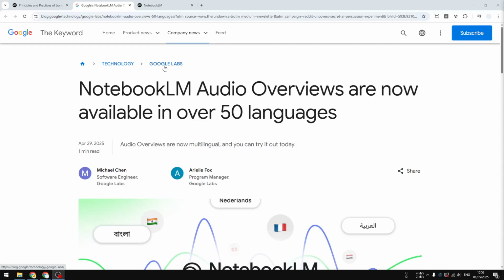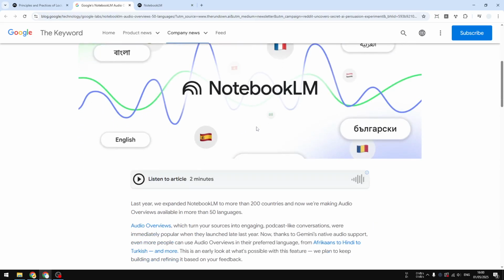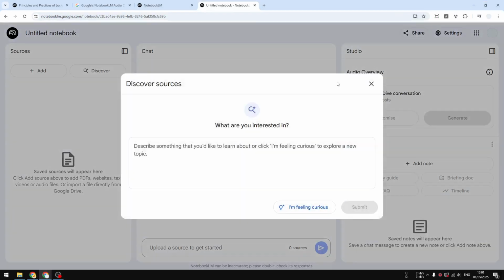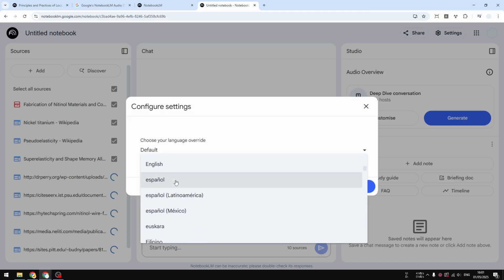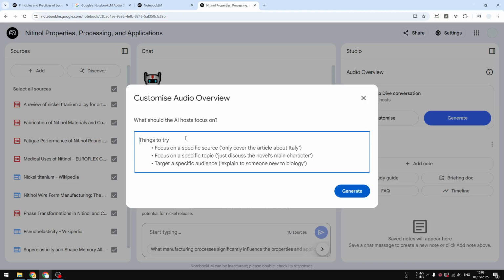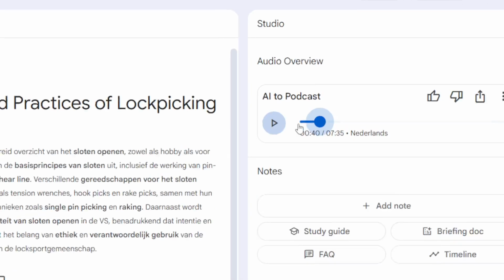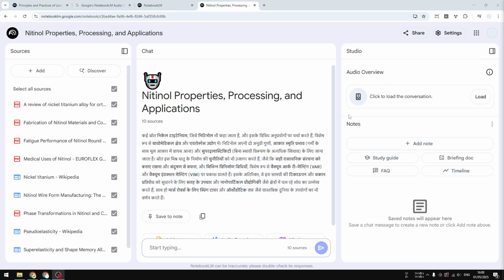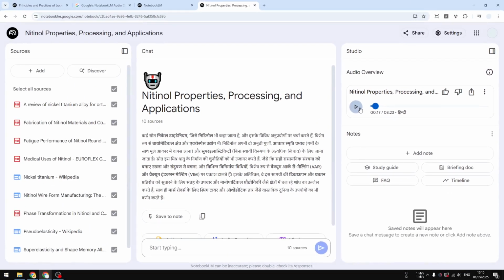How to Make NotebookLM Podcast Speak Your Language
👉 Google just made an announcement that NotebookLM Audio Overviews are now available in over 50 languages. The audio podcast that it generated is no longer speaking only in English, but there is a setting that you need to change. Here's how you can make NotebookLM speak your language.

00:00